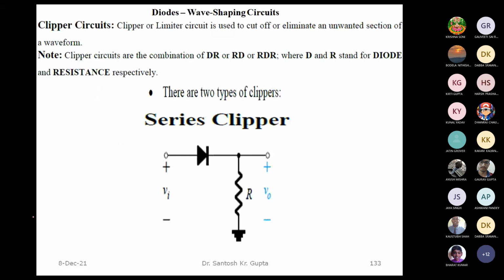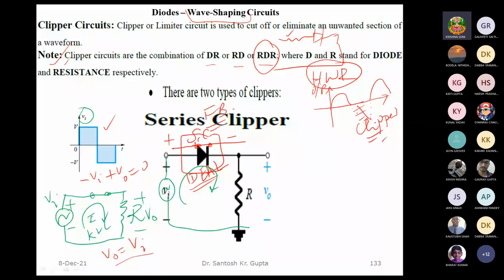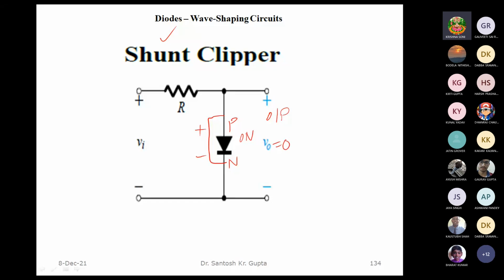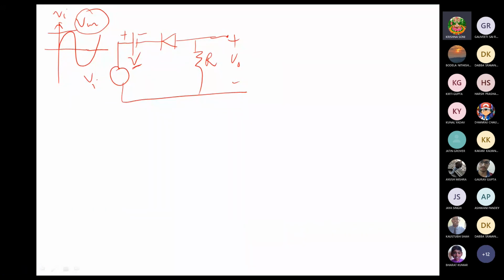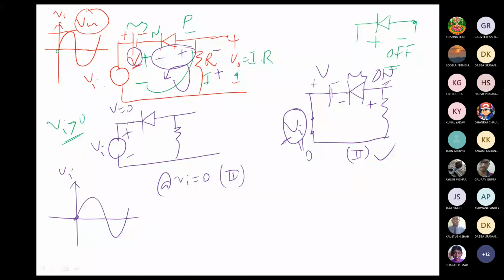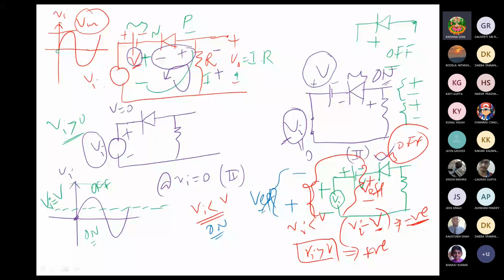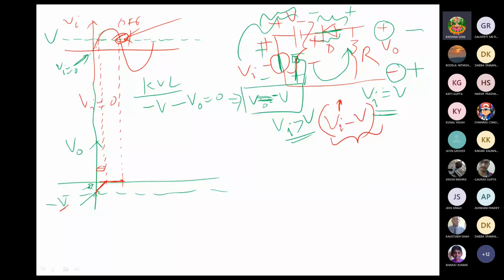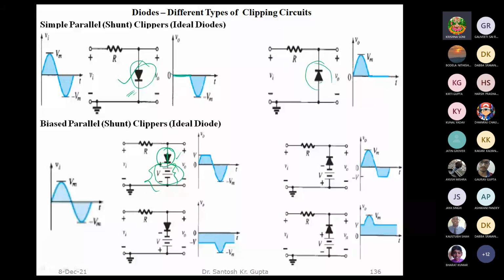EC A Basic Electronics Lecture EC 13101 2021-12-08